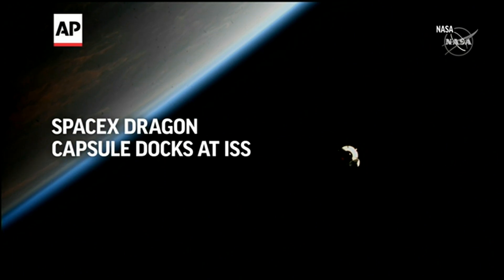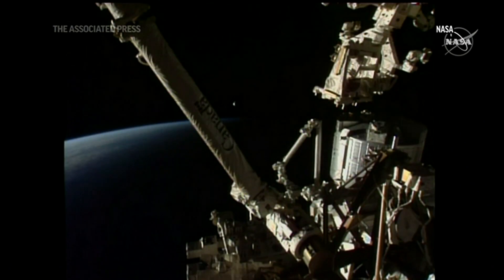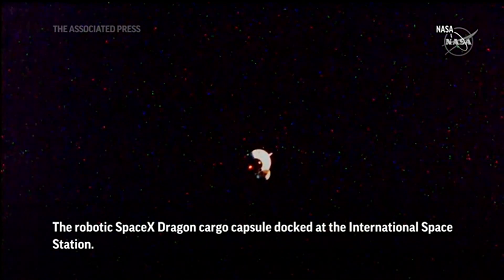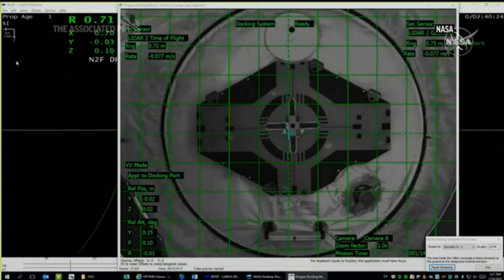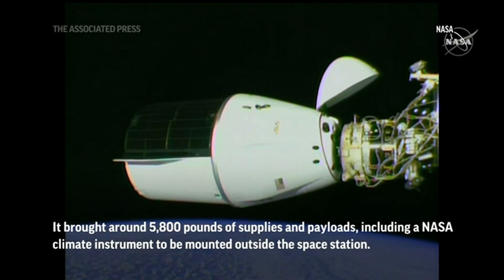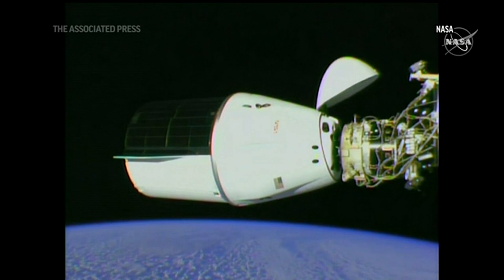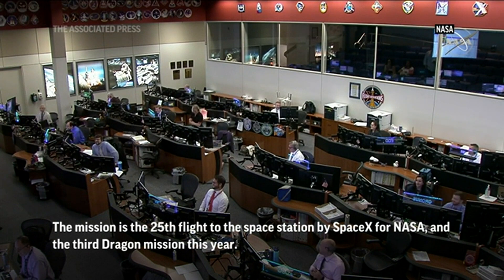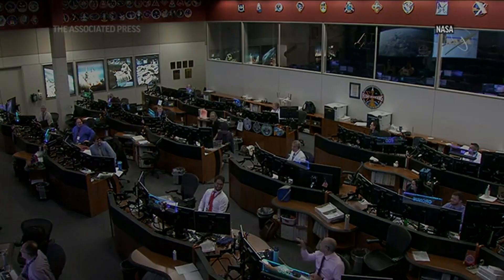Space X Dragon docks at International Space Station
It brought around 5,800 pounds of supplies and payloads, including a NASA climate instrument to be mounted outside the space station.